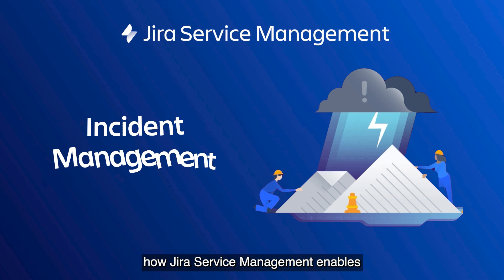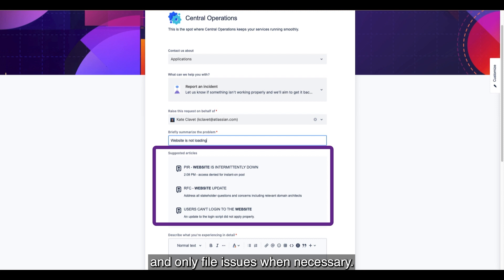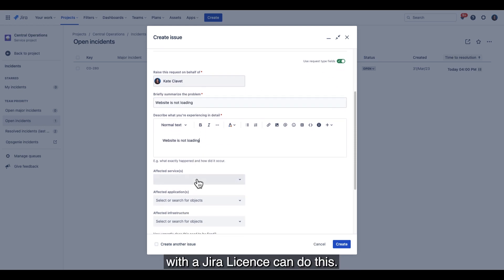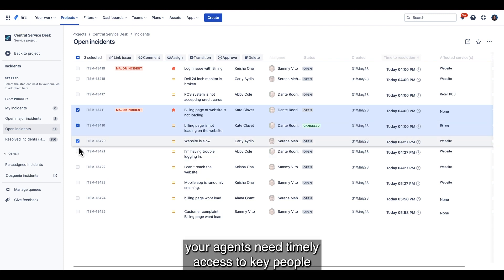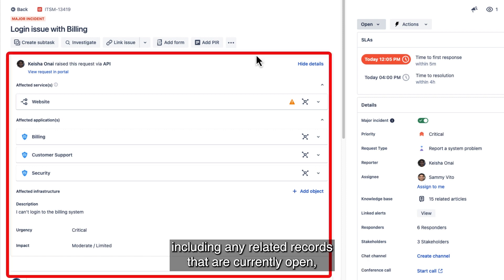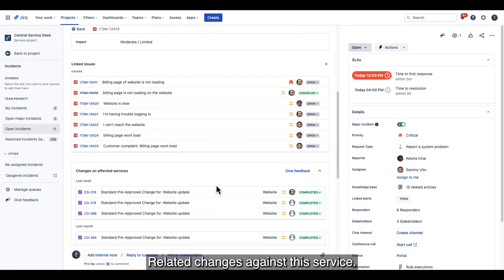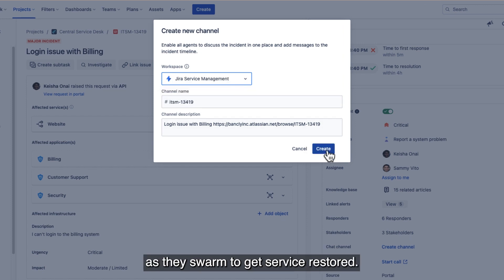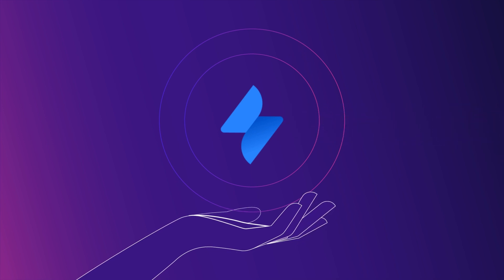Incident Management Highlights | Jira Service Management | Atlassian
Jira Service Management brings all of the context and data you need to resolve an incident quickly and efficiently. Incident Management helps teams escalate, bring in the right responders, swarm, and ultimately minimize downtime.